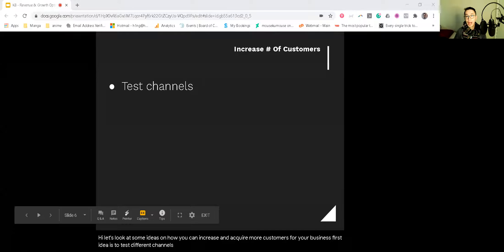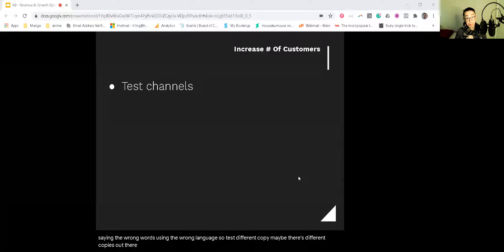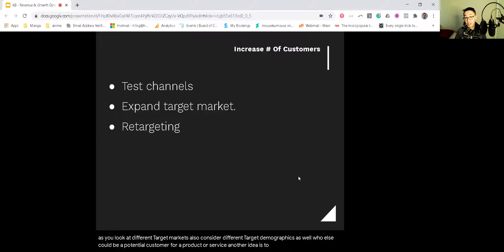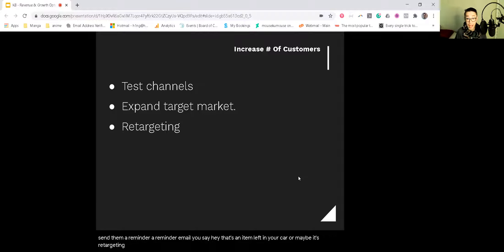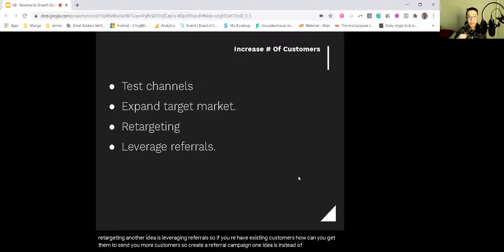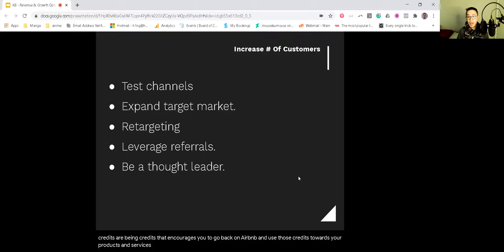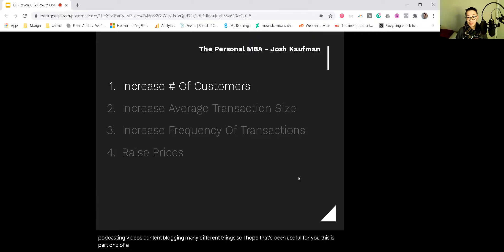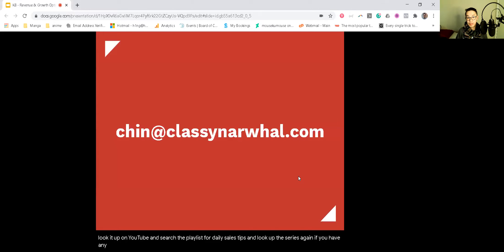Get more customers (Part 1 of 4 in the Revenue Optimization Series)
There are only 4 ways to increase your revenue - per Josh Kaufman in his book "The Personal MBA".

This is 1 of the 4 ways: Here are some ideas for how to acquire more customers for your business.